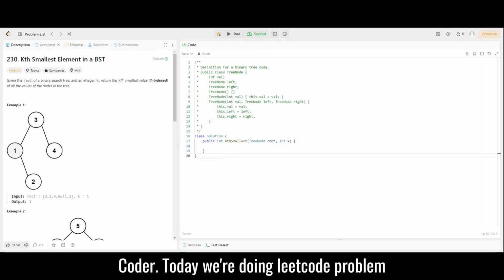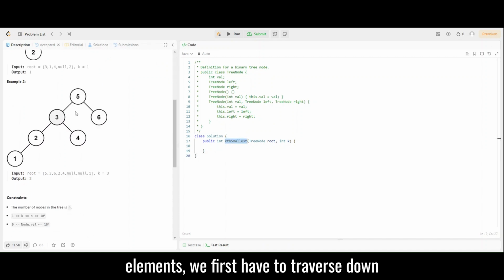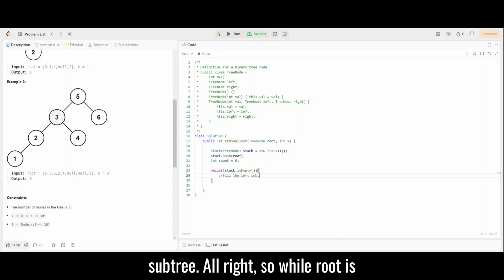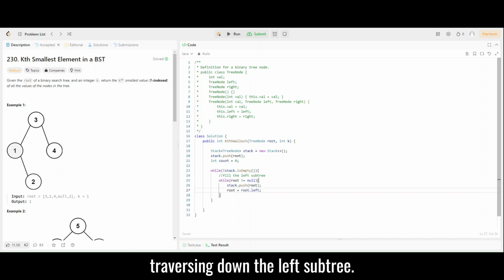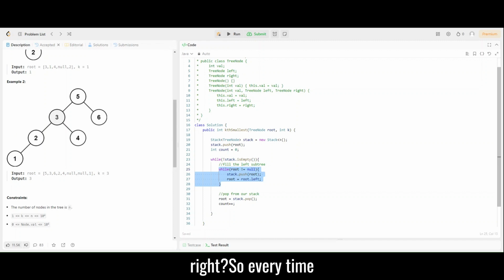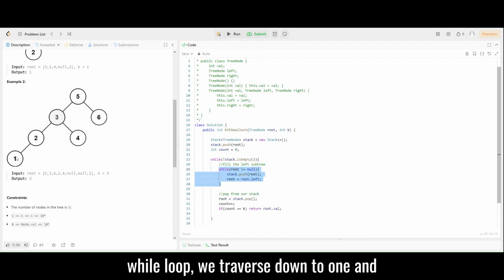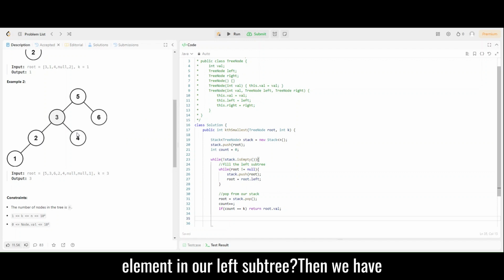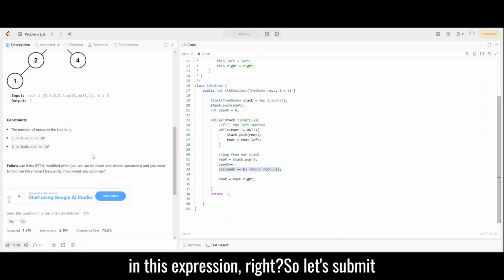Leetcode 230 - Kth Smallest Element in a BST - Java O(N) Solution